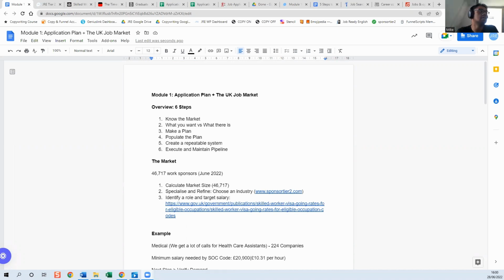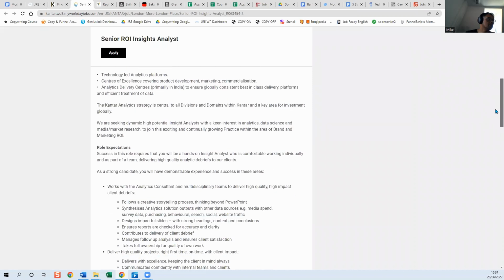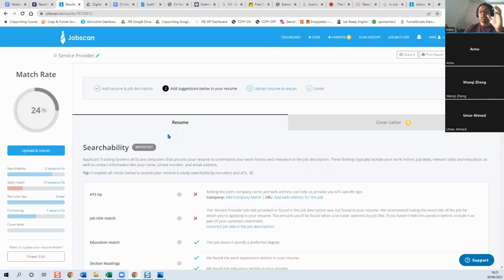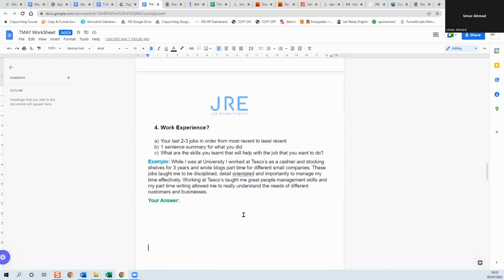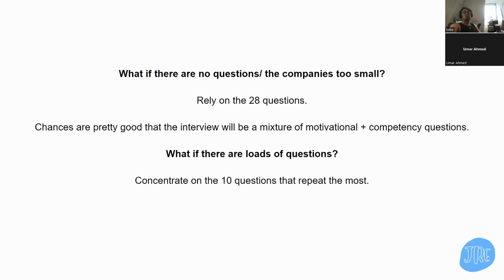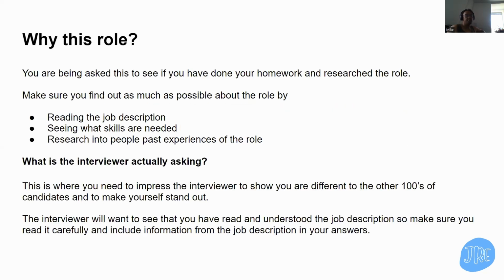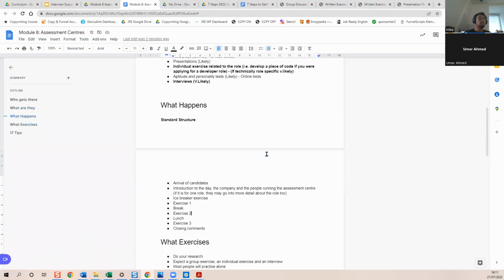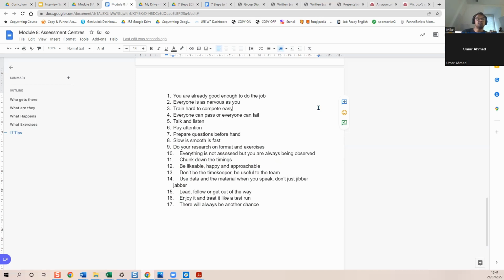How to Get a Job in the U.K. [4 Hour Free Masterclass]